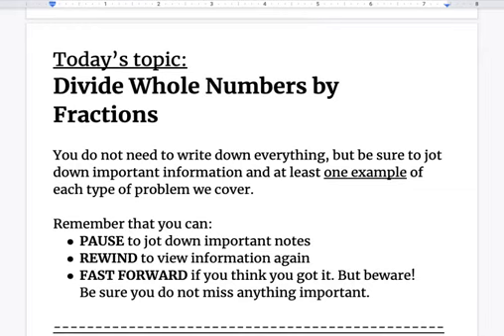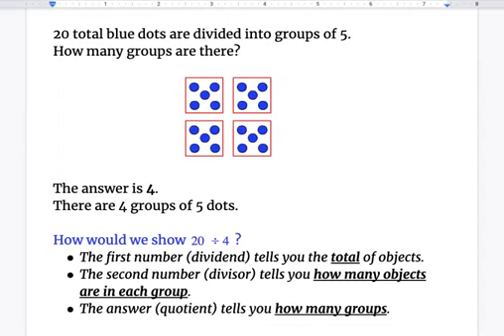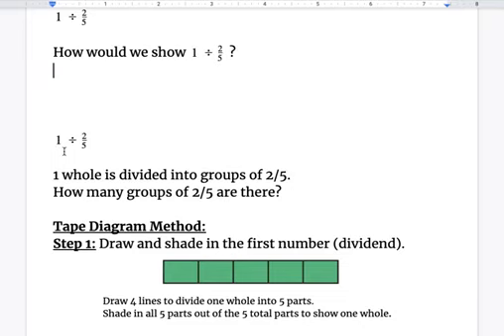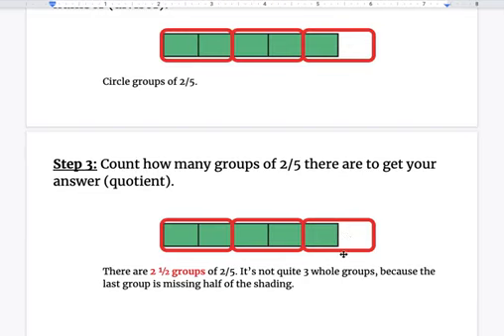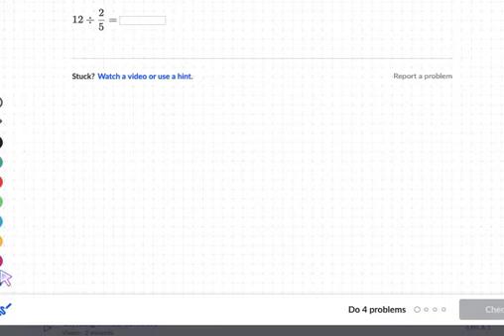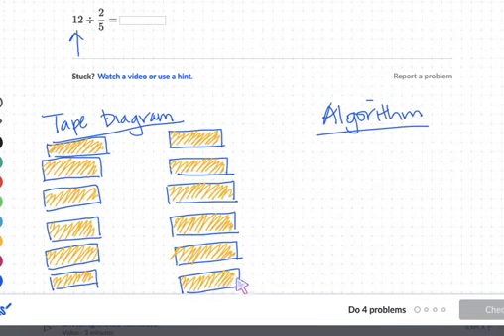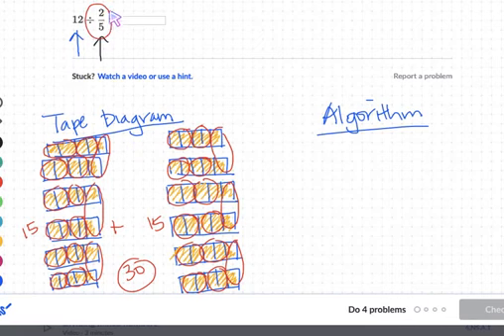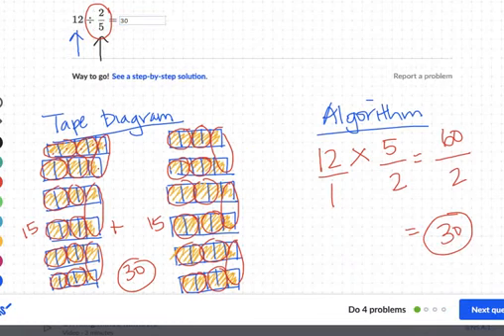6th Grade Math: Dividing Whole Numbers by Fractions